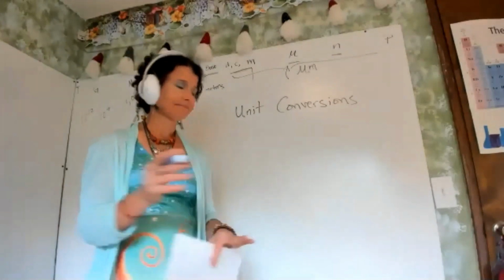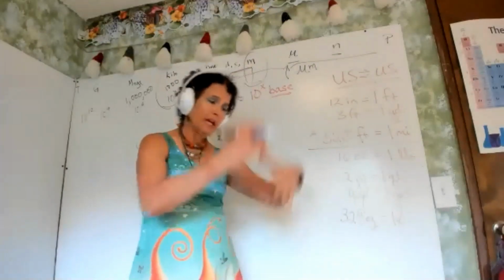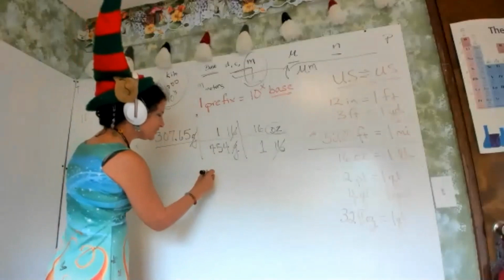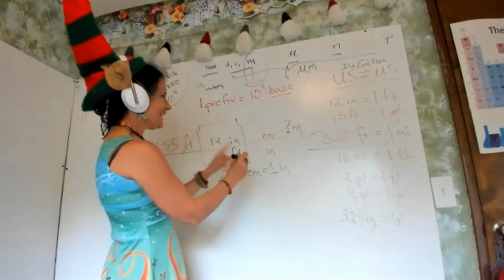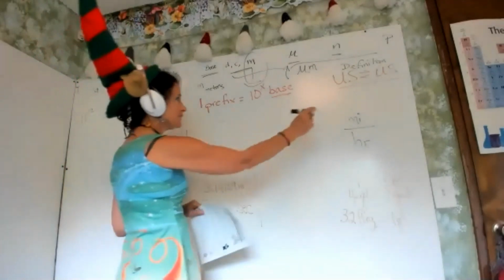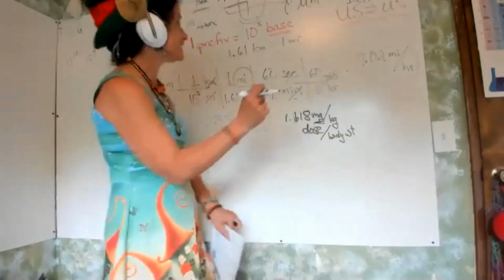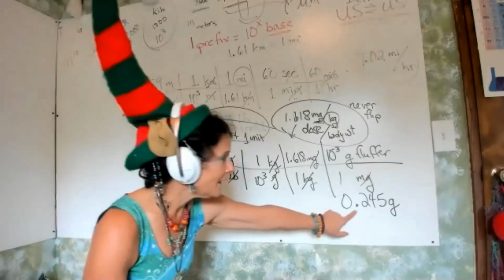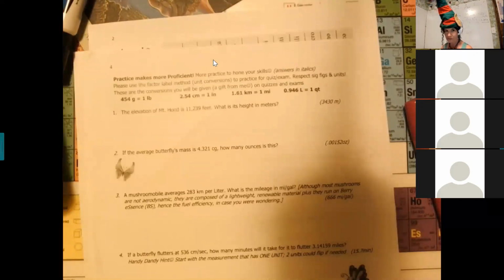Lecture2 (unit conversions) 9/30/2020